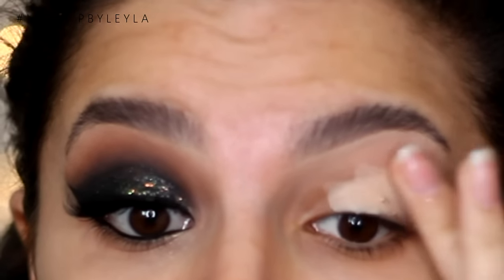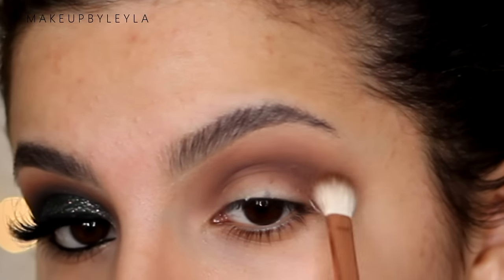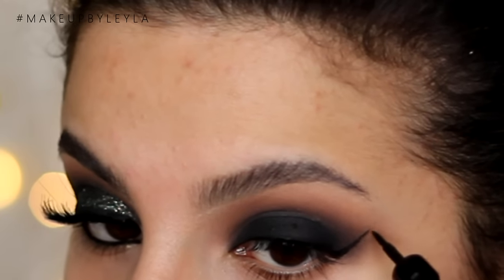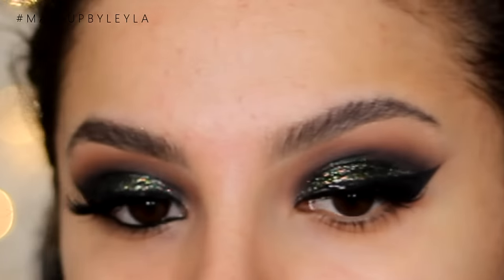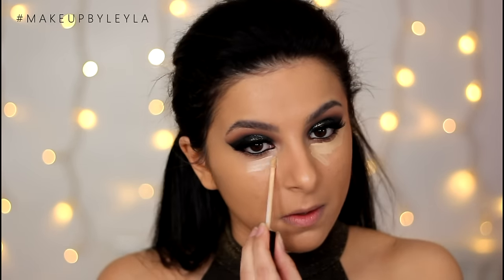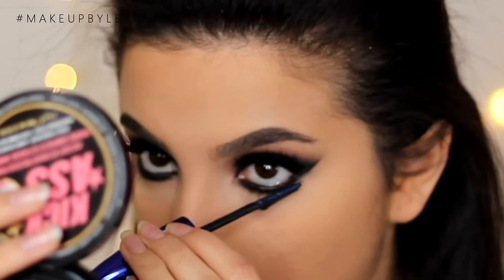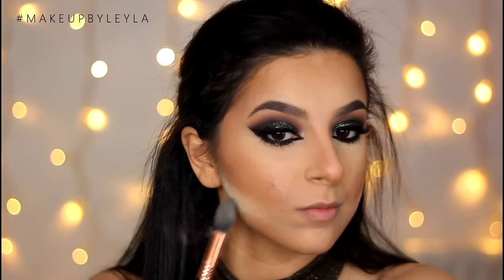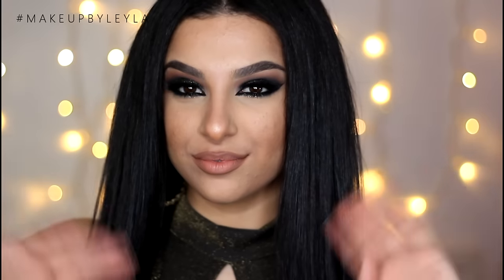New Years Eve Makeup Tutorial | Makeup By Leyla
"Don't be afraid of change... It is change that is bringing you to a new beginning"

HEY YOU❤ I am so shocked that we have come to the end of the crazy, beautiful, magical year. I am so thankful for all of the support I have received and I am SO excited to see what is in store for 2016. Happy new year my beauties. I love you! x

-Kiko Full Coverage Concealer (02)
-Zoeva Nude Spectrum Palette
-MAC 286 Brush
-Zoeva 221 Brush
-Makeup Addiction Shader Brush
-Collection Fast Stroke Liquid Liner (Black)
-NYX Glitter Liner (Black)
-Kiko Glitter Liner (01)
-House Of Lashes Noir Fairy
-Loreal False Lash Sculpt Mascara
-Rimmel Scandal Eyes Pencil (Black)
-MAC Natural Radiance Primer
-Real Techniques Sculpting Brush
-Maybeline Fit Me Concealer (20)
-Rimmel Wake Me Up Concealer (Classic Beige)
-Zoeva 110 Brush
-MAC CC Neutralize Powder
-Zoeva 237 Brush
-NYX Contour Stick (Deep)
-Real Techniques Expert Face Brush
-The Bodyshop Honey Bronzer
-Real Techniques Cheek Brush
-Becca Opal Highlight
-MAC Stripdown Lipliner
-Gerard Cosmetics Nude Lipstick (DISCOUNT: "leyla")

Makeup By Leyla
- makeupbyleyla

All opinions are my own as they always will be. If I have the oppurtunity to work with brands they will ONLY be brands that I personally love and trust. Regardless, I will only (as I always have) reccomend the best for my beautiful subscribers.